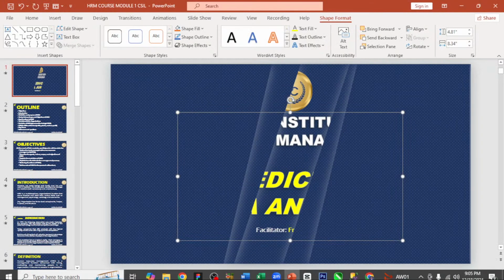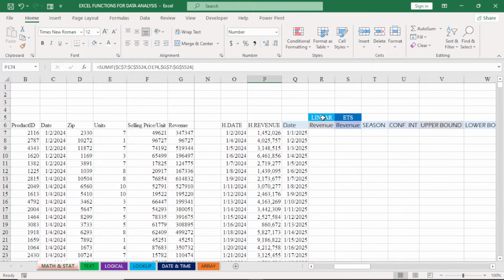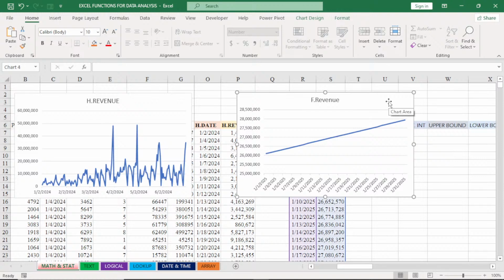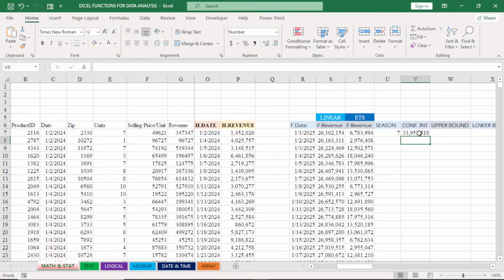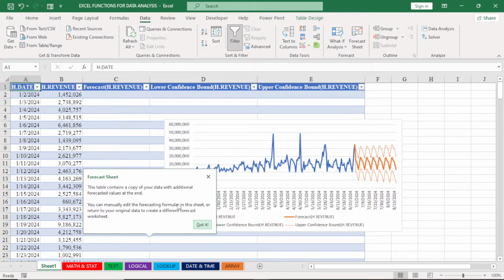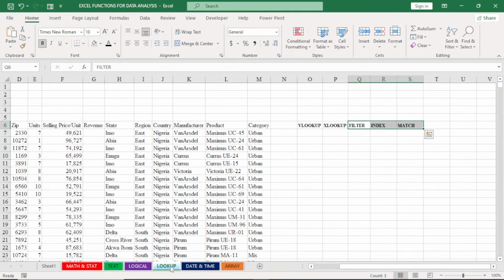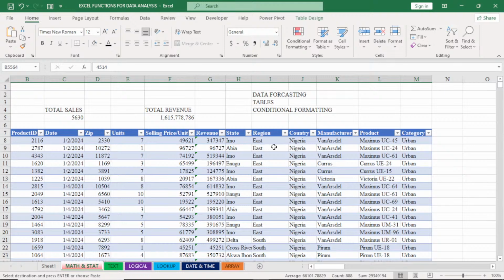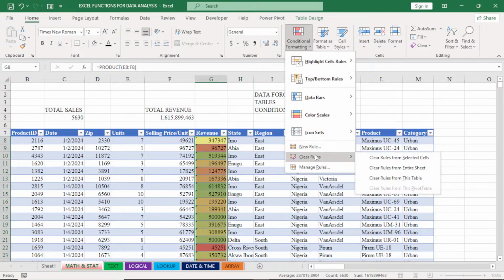Master Predictive Data Analysis: Excel Forecasting, Tables & Conditional Formatting Explained! 2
🔴 LIVE TRAINING ALERT! Ready to master Predictive Data Analysis and take your Excel skills to the next level?

🚀 Join us in this comprehensive live session where we’ll teach you how to:
✔️ Use Excel Forecasting to predict trends and make data-driven decisions.
✔️ Organize your data effectively with Excel Tables for better insights.
✔️ Apply Conditional Formatting to highlight key data patterns with ease.

🌟 Whether you’re a beginner or a professional, this session is designed to help you harness the full power of Excel for Predictive Analysis. Stay ahead of the curve and learn actionable techniques that will make your data forecasting faster, smarter, and more accurate!

🚀 What You’ll Learn:
✅ Basics of Predictive Analytics using Excel
✅ Real-world examples of data forecasting
✅ Advanced tips for using Excel Tables effectively
✅ Eye-catching Conditional Formatting tricks

Don’t miss this opportunity to boost your skills and impress at work or in your projects! 📊

Let’s master Excel together!